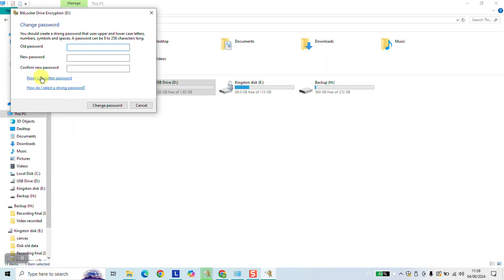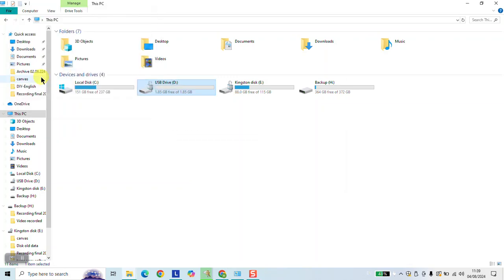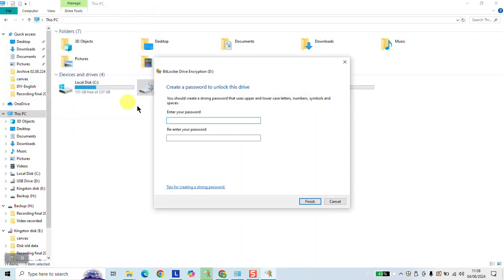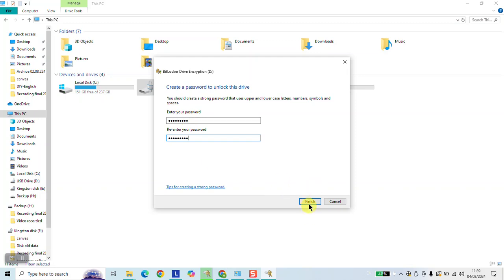How to reset BitLocker password for a device (HDD, SSD, USB, SD Card)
Learn how to reset the BitLocker password on various devices, including HDDs, SSDs, USB drives, and SD cards. This step-by-step guide will walk you through the process, ensuring your data remains secure while regaining access to your encrypted devices.